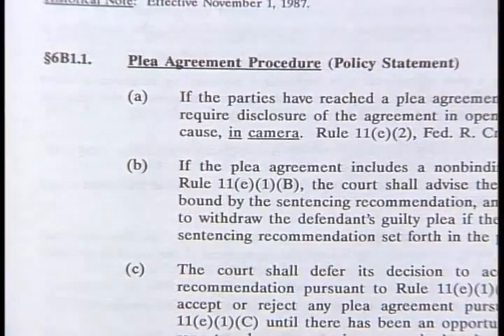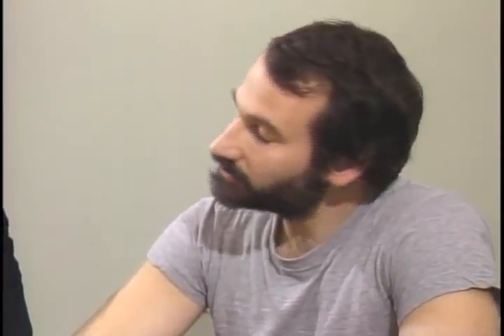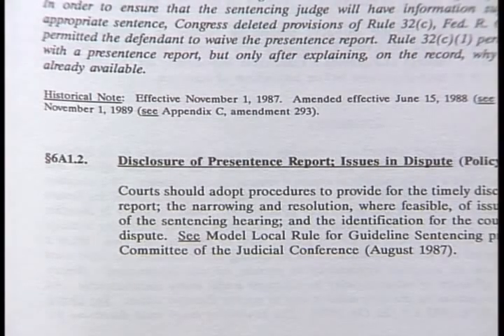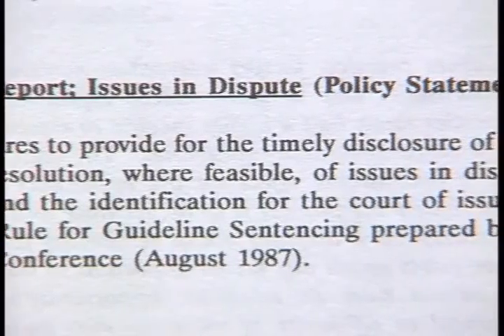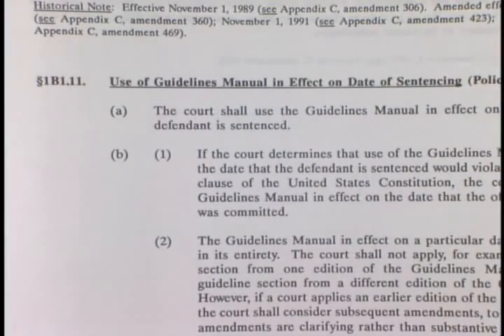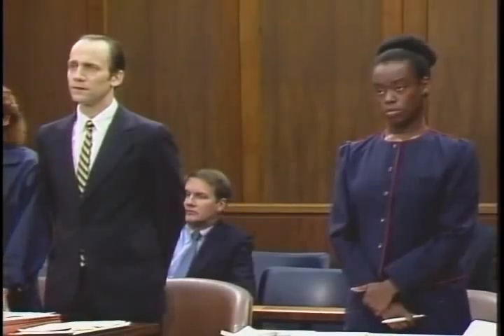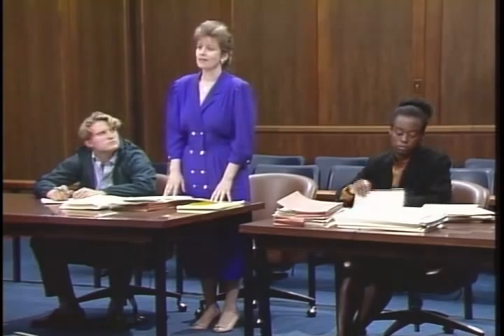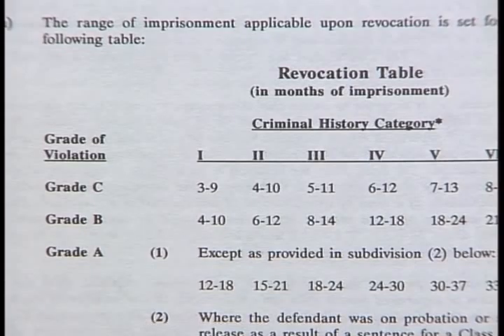Sentencing and Other Criminal Post-Trial Matters - Part 2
1993 Federal Judicial Center gov.ntis.ava19488vnb1.2 1724-V/93 Federal Judicial Center - Bruce Clarke; Frank J. Polozola; William W. Wilkins Jr. Using a hypothetical case, this program provides an overview of the sentencing process, with particular emphasis on the Sentencing Reform Act, guideline sentencing, and the role of the court, counsel, and the probation officer in sentencing. It also examines selected post-trial matters, bond pending sentencing and appeal. For use in the orientation of district judges.